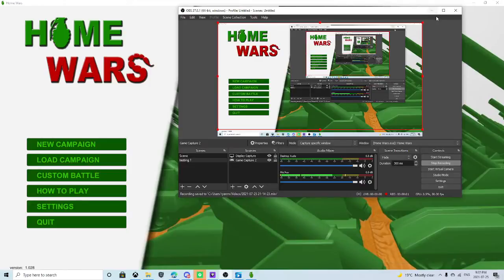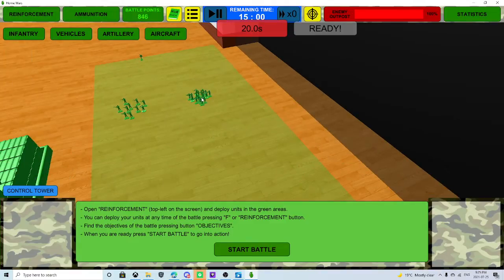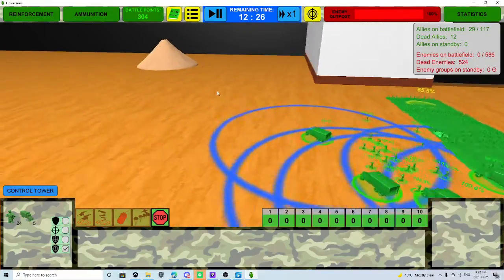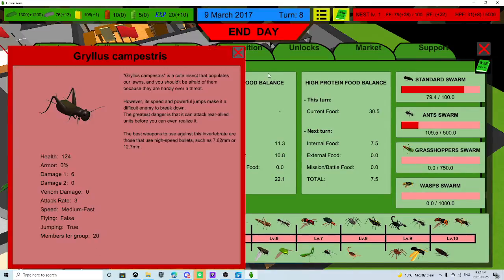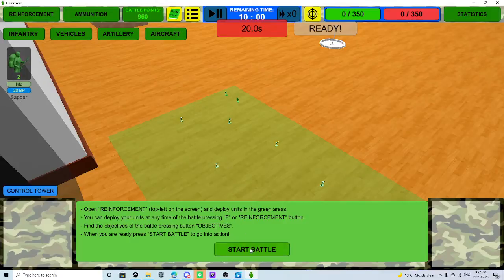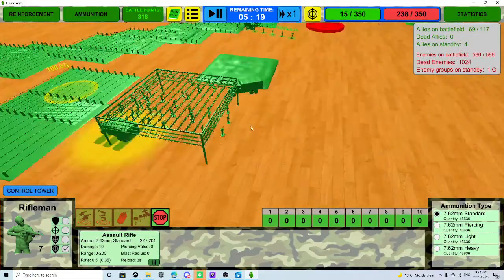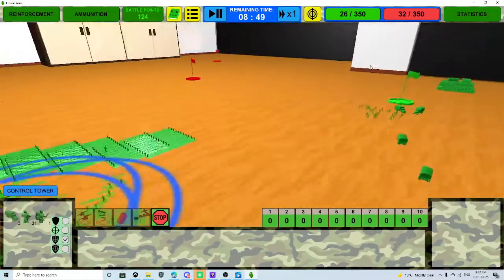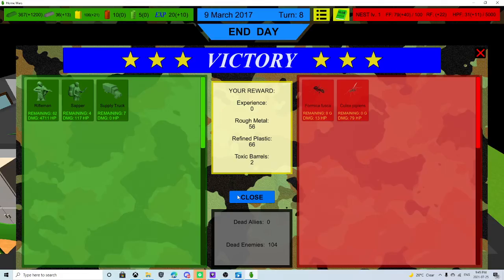home wars! ep 1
we are redoing this considering i lost last time kek